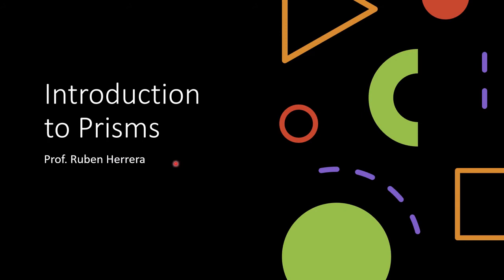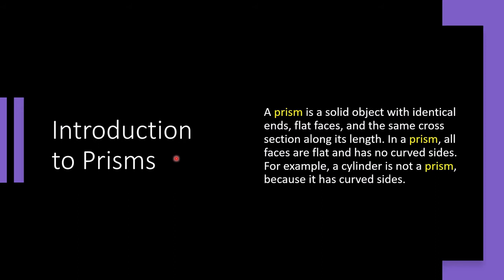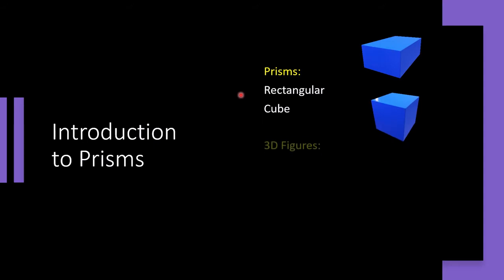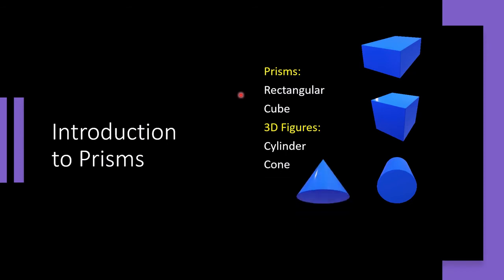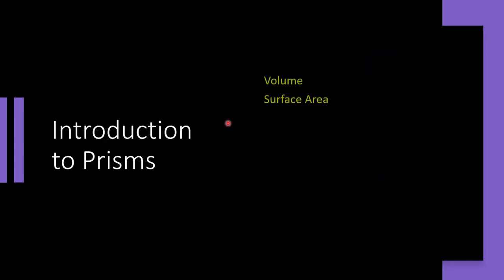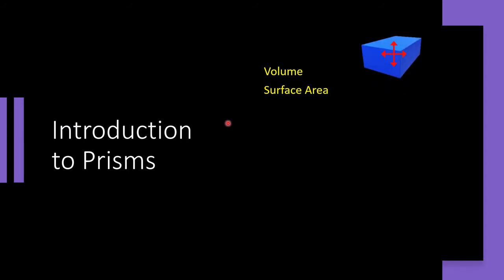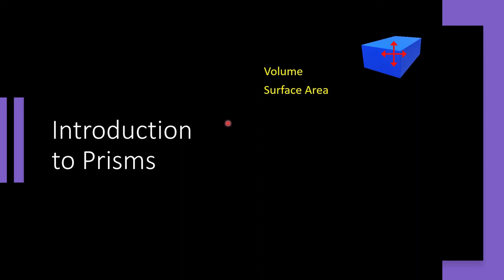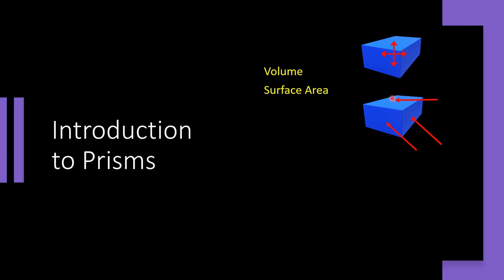47 Introduction to Prisms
Introduction to Prisms.